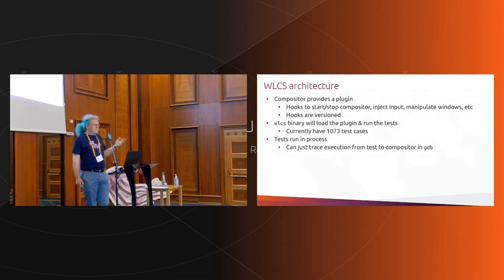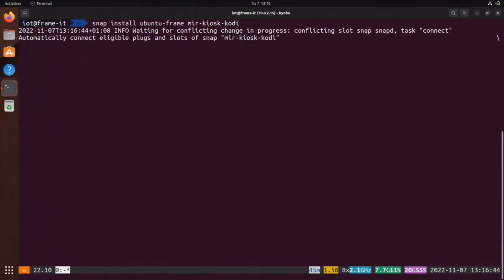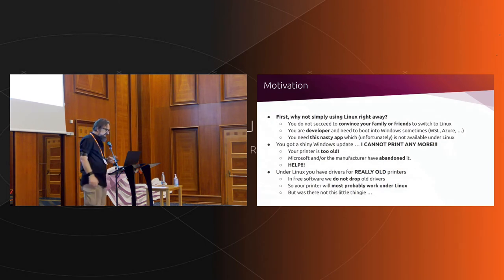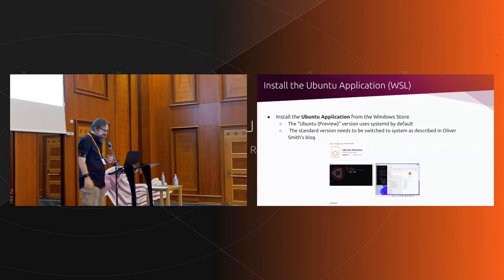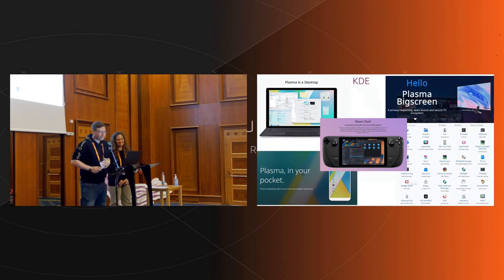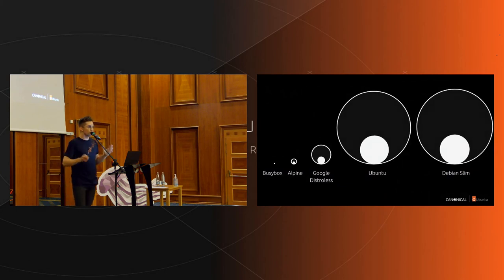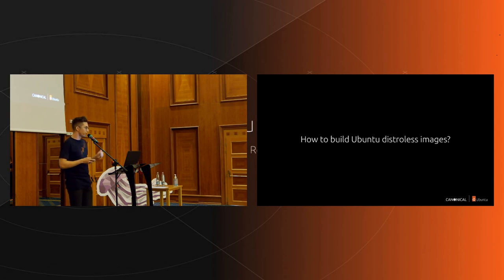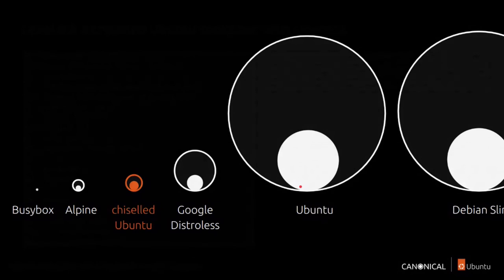Ubuntu Summit 2022 | Day 1 Lightning Talks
Save Legacy Printers under Windows with WSL and Printer Applications by Till Kamppeter

Have your own (slice of) cake and eat it too by Valentin Viennot